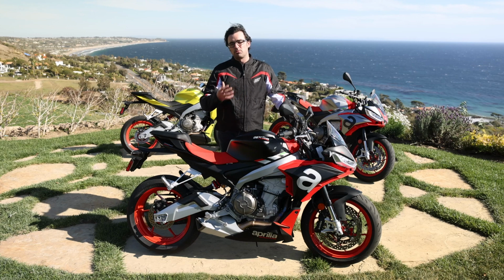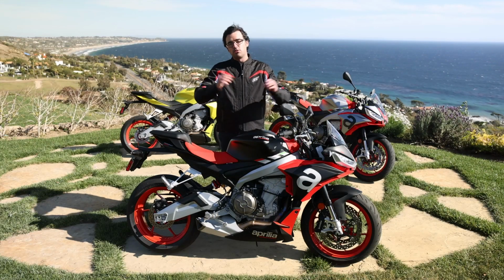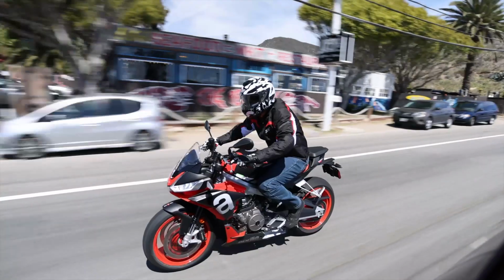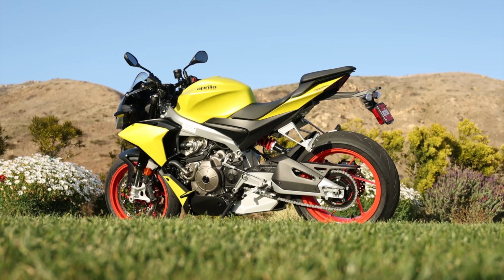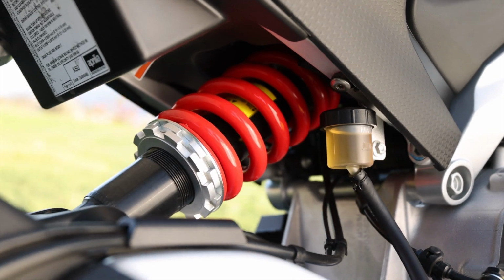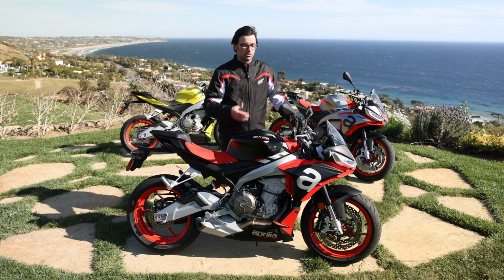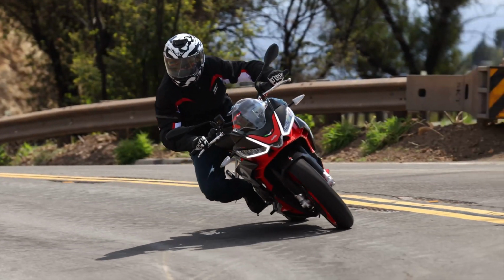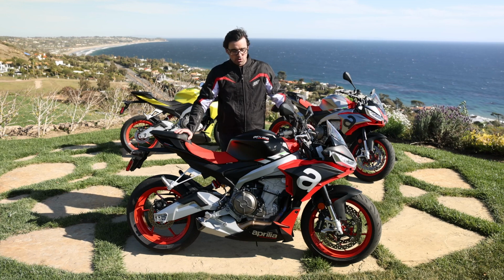2021 Aprilia Tuono 660 Review | Rider Magazine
We review the 2021 Aprilia Tuono 660! The Aprilia Tuono 660 is the Italian brand's latest middleweight addition to the legendary Tuono family of motorcycles.

Based on the fully-faired Aprilia RS 660, the Tuono 660 delivers all the sporting fun of its supersport sibling in a more street-oriented package, with an upright riding position and road-focused geometry.

The Tuono 660 is powered by a punchy 659cc parallel-twin engine, producing a claimed 100 horsepower at 10,500 rpm and 49.4 lb-ft of torque at 8,500 rpm. This peppy middleweight engine revs up with authority, and when combined with the 403-pound wet weight, creates an incredible power-to-weight ratio that many riders will enjoy. A slick 6-speed gearbox with a slipper clutch is standard, and an up/down quickshifter is available for $200.

What helps set this motorcycle apart from the crowd is its APRC (Aprilia Performance Ride Control) electronic suite, offering five throttle maps, 3-level ABS, 3-level traction control, cruise control, and engine braking management. An additional $200 will get you the Continental IMU that activates cornering ABS, lean-angle-sensitive traction control, and cornering headlights.

The aluminum twin-spar frame uses the engine as a stressed member to save weight. The swingarm is mounted directly to the engine to save even more weight. Tuono 660 specific changes to the chassis include one less mounting point than the RS model to help reduce rigidity and allow for more flex at lower street paces. Also, the offset is altered, which has tightened up the trail and wheelbase figures to make the bike more nimble.

Suspension is handled by KYB with preload and rebound damping adjustment at both ends.

Braking duties are handled by high-quality Brembo 4-piston calipers and 320mm in the front, with great feel and power. In the rear, a 2-piston Brembo caliper squeezes a 220mm disc.

Have any questions? Drop them down below!

Read the full story with specs here!
Rider is a registered trademark of EPG Media LLC
is prohibited unless expressly authorized by publisher.